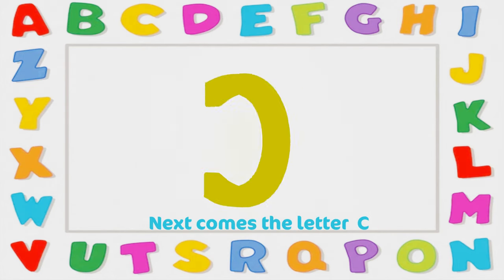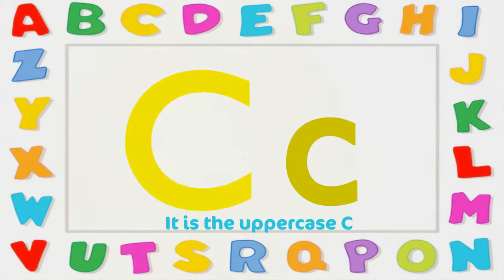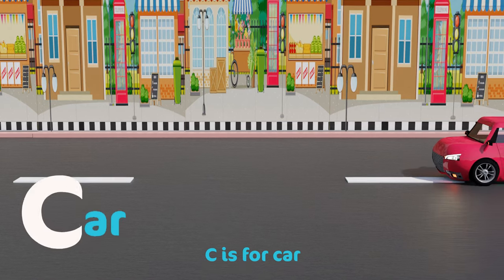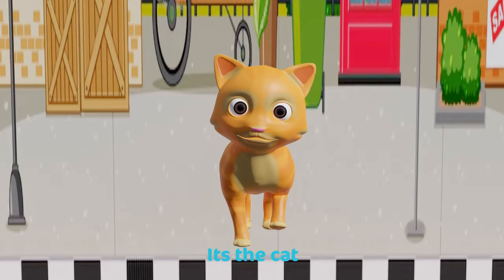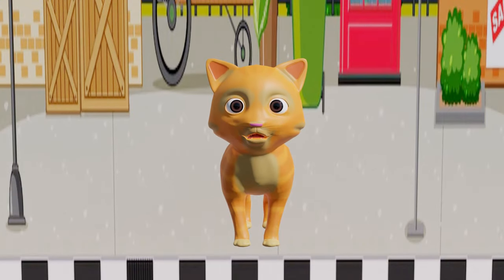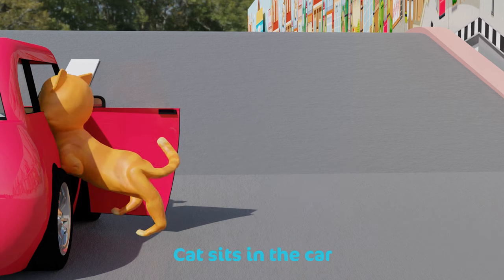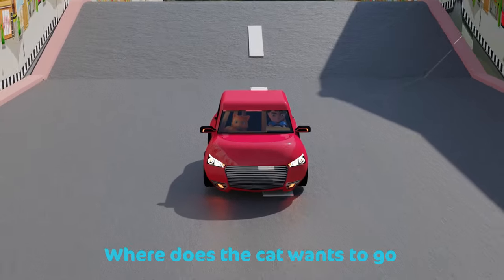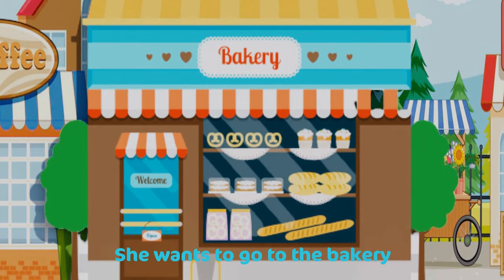Bingo + More Nursery Rhymes & Kids Songs - Cocomo Studio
A new compilation video, including one of our most recent songs, "B-I-N-G-O"!
Do you know the alphabet? Join JJ and his family for a day filled with balloons as they learn the alphabet!